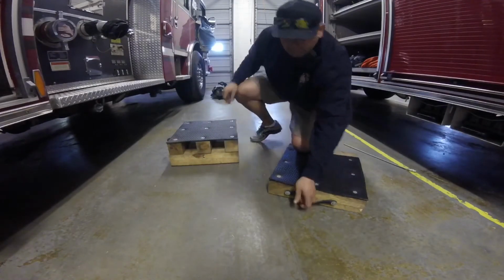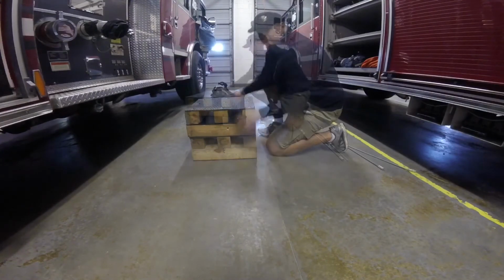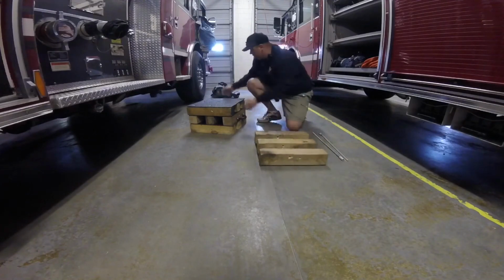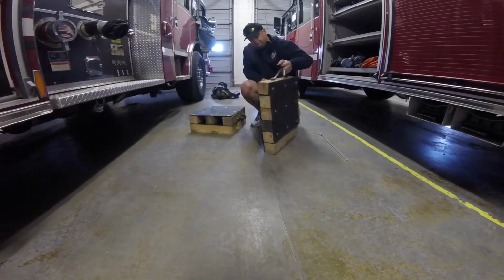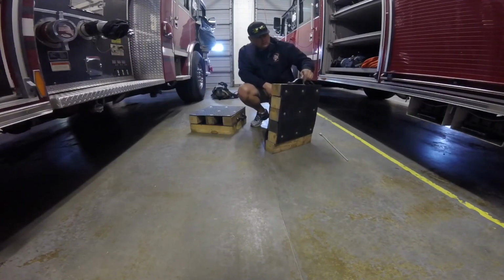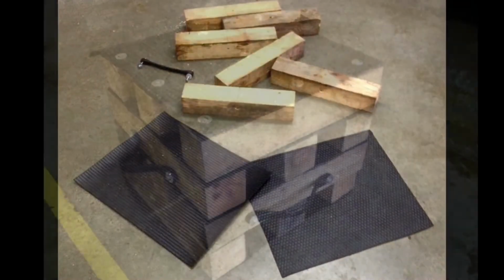Modular Cribbing Stacks For Stabilization / Lifting during extrication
Going over Modular Cribbing Stack, Also Known as Missisauga Crib.  Deployment and Transporting cribbing with low manpower. Simple yet effective Way of carry cribbing the a extrication scene near you.